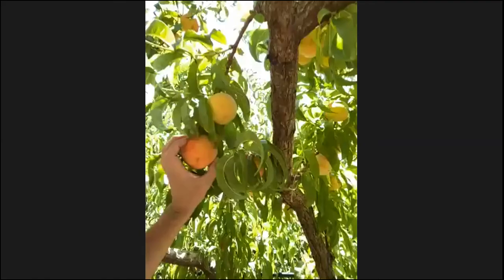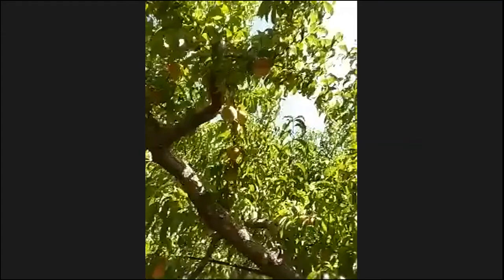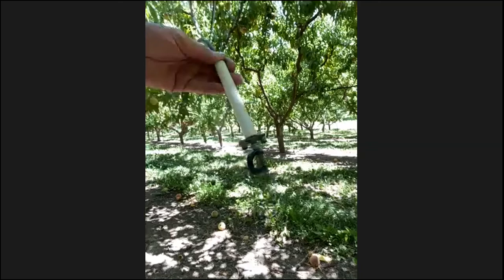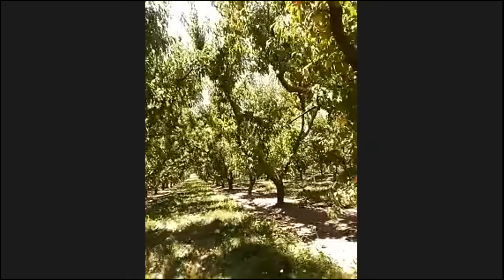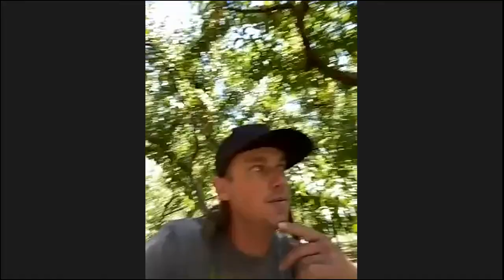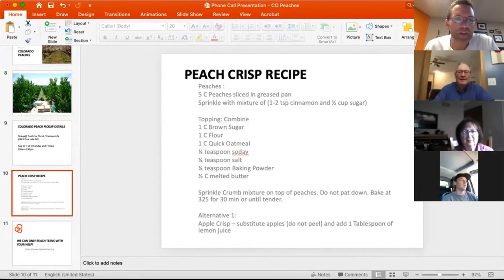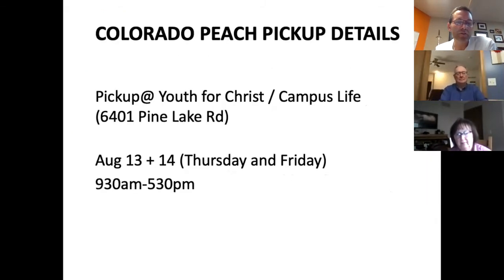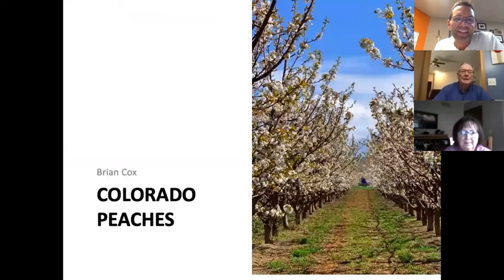Colorado Peach Orchard Tour - 2020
Join us for a LIVE tour of the orchard where YOUR Colorado peaches are coming from.